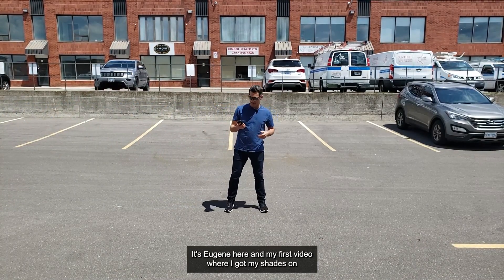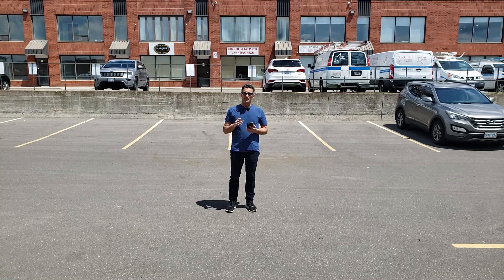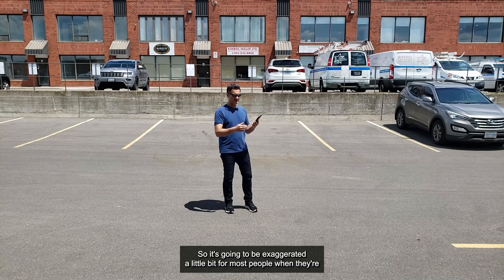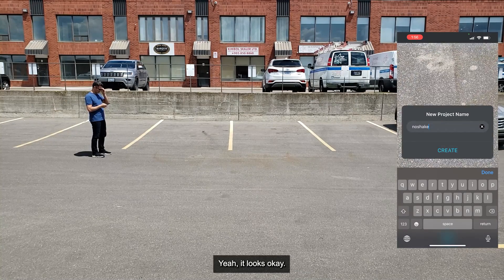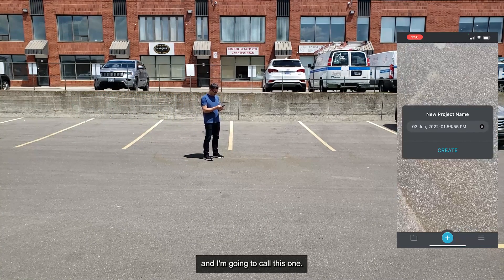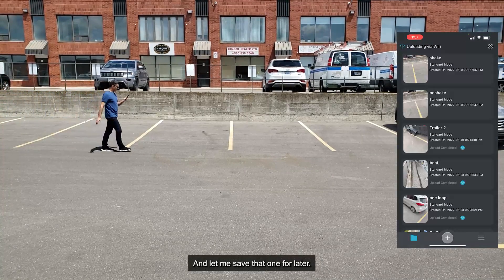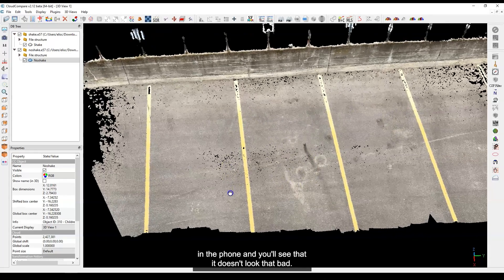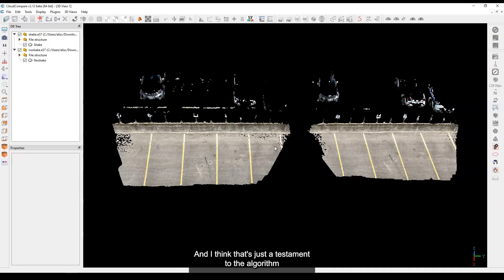Gimbal or Stabilizer to Reduce Camera Shake ? | Recon-3D iPhone LiDAR scanner app | 3D Forensics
Be informed as soon as we open registrations for our next course

Do you need to use a Gimbal or a stabilizer to reduce camera shake while using Recon-3D iPhone LiDAR scanner app?

Recon-3D is a scanning app that uses the Lidar sensor on the iPhone to produce high quality, accurate data. Watch the video and learn its workflow.